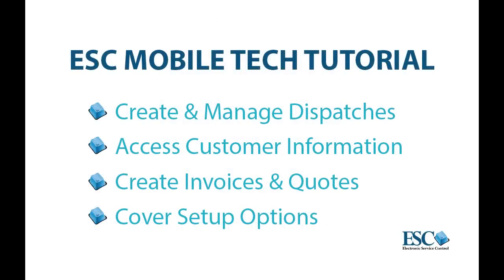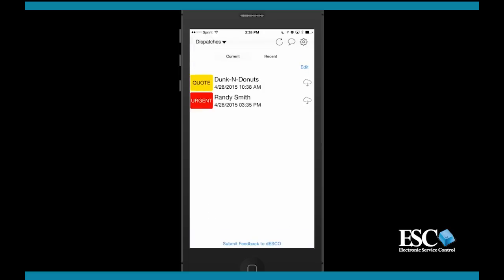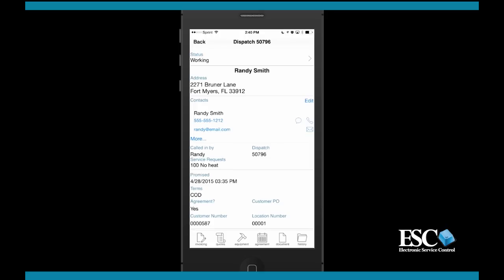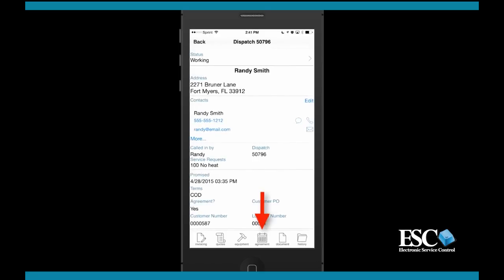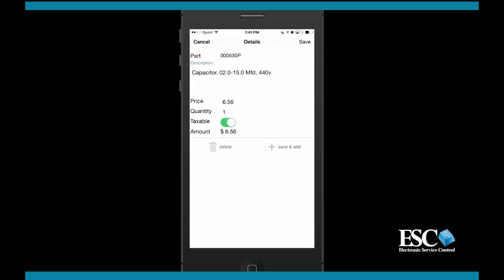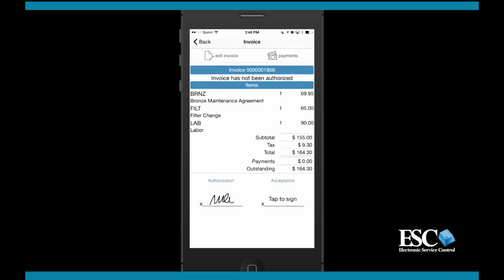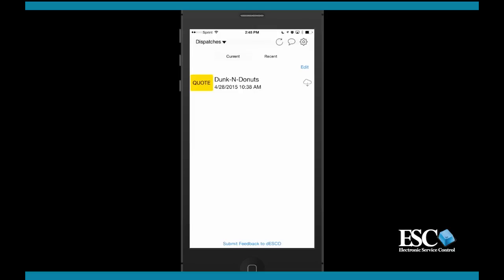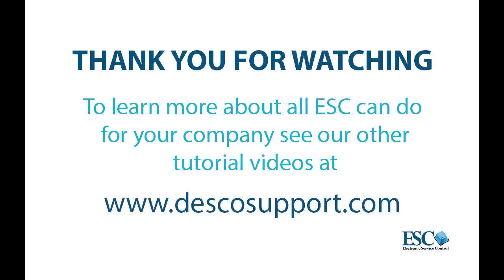ESC Mobile Tech App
Learn how to use the ESC Mobile Tech app to get dispatch information, create quotes, build invoices, capture signatures, and process payments in the field.